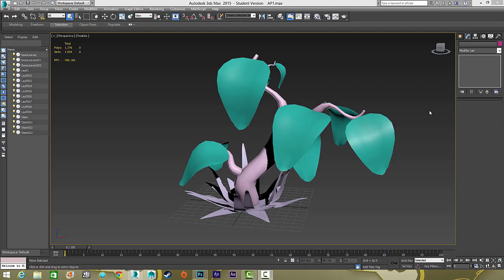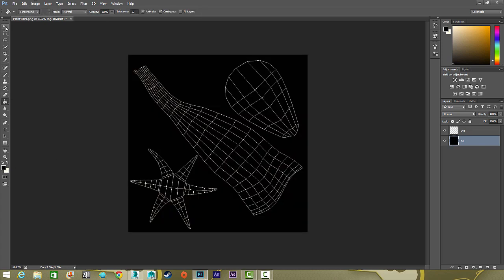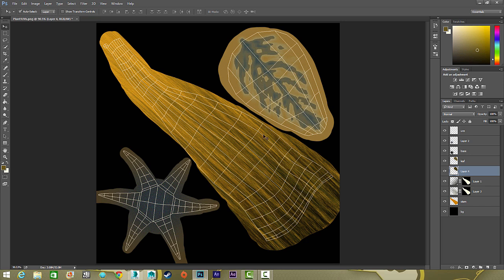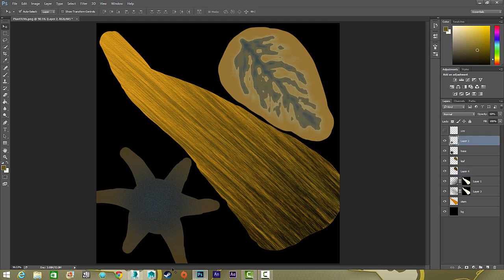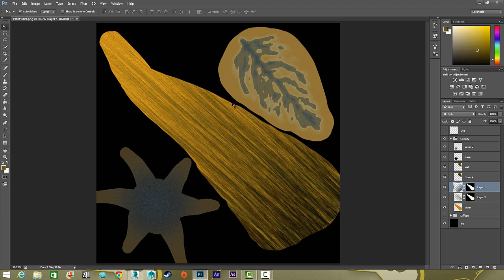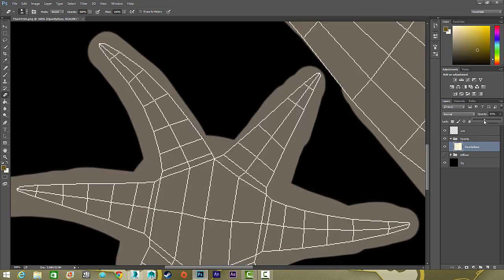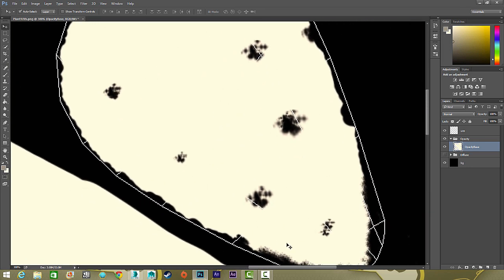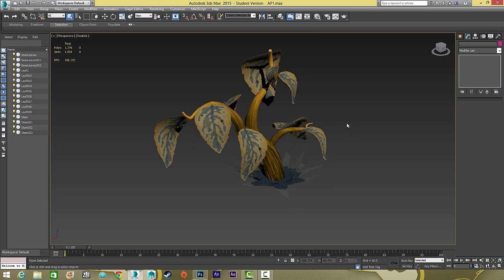Organic Model Texture Creation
This video uses 3ds Max and Photoshop to create a diffuse and opacity map for an organic plant model.